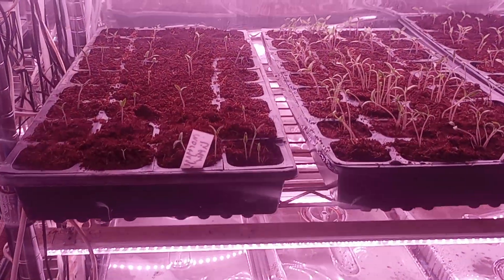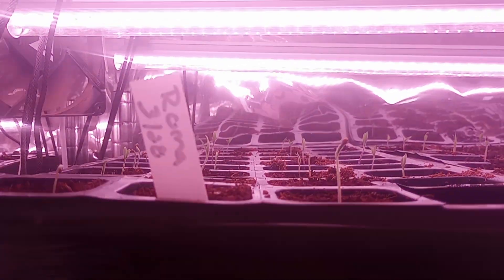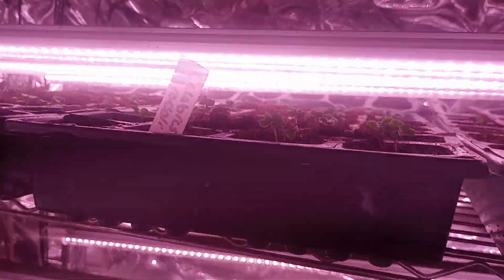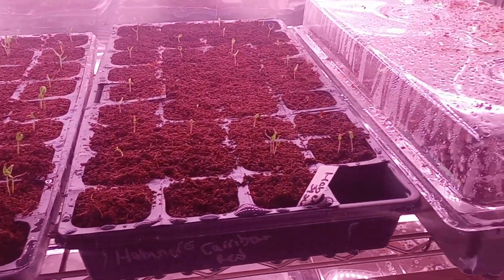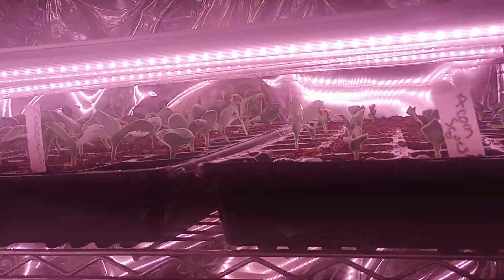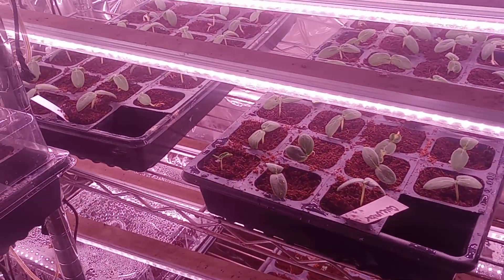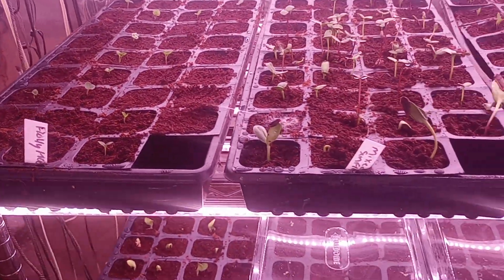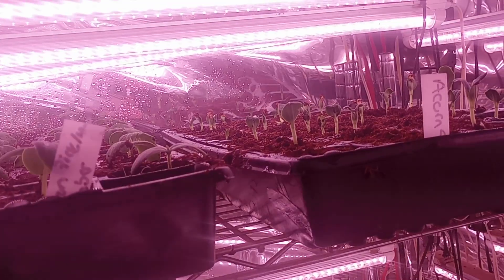seed starts for 2023